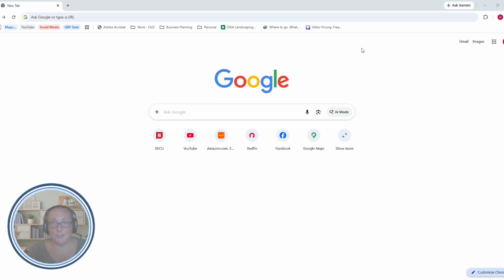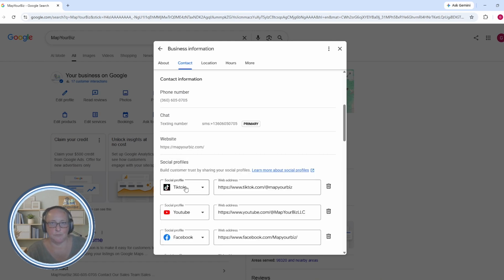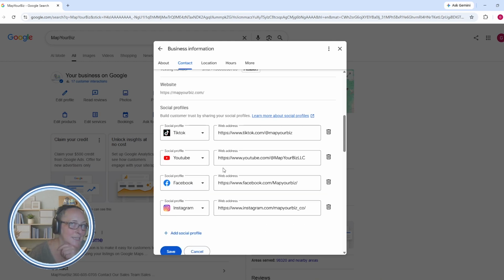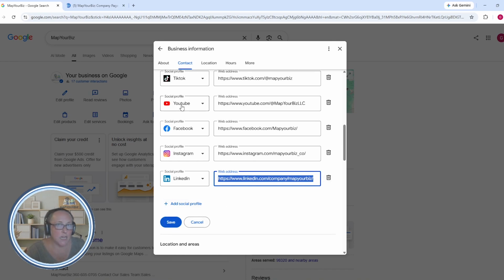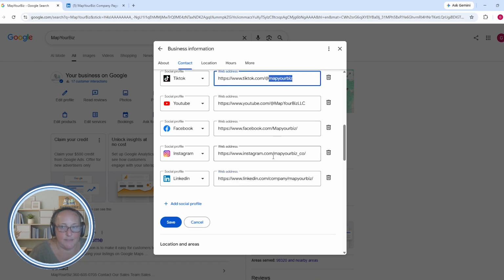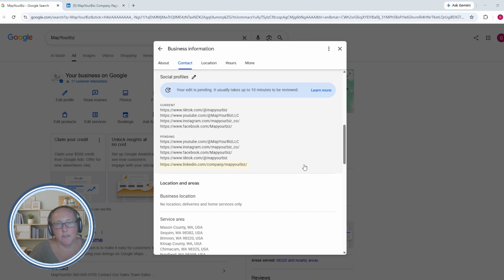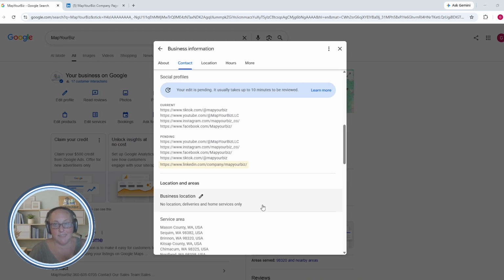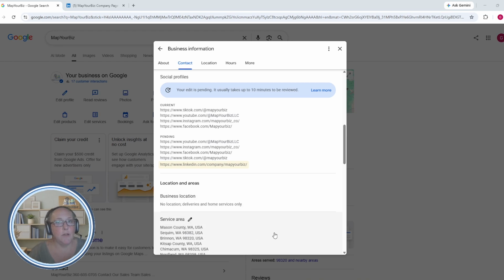Add Social Media Links | Complete Guide for All Businesses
Add Social Links to Your GBP in Under 5 Minutes — Full Walkthrough

A complete screen-share walkthrough of how to add Facebook, Instagram, LinkedIn, YouTube, TikTok, Pinterest, and X links to your Google Business Profile — every step matches Google's official documentation Follow along and improve your local SEO.

📋 Platforms available (in my region): Facebook, Instagram, LinkedIn, Pinterest, TikTok, X (Twitter), YouTube

⚠️ One link per platform. Correct URL format required — Google rejects broken, duplicate, or improperly formatted links. Feature available in select regions only.

Source: Google Business Profile Help — "Manage your social media links"

➡️ Wanna work with me?

I belong to the Google Workspace Referral Program - I use Workspace to organize my business and I highly recommend it. It's a cost effective way to get your small business up and running.

My favorite business gear:
24-inch Gaming Monitor
Gaming Laptop
Noise Cancelling Headphones
Coffee Mug

MapYourBiz builds a solid online foundation for your small business to create trust and loyal customers in your local community.

Most customers will not hire a company with less than 4 stars. Reviews matter more than ever. We have a solution for this!

Do you ever pull up Google Maps and notice a local business with missing hours or a picture of the dumpster? They need our help.

0:00 — Why social links matter on your GBP
0:52 — Step 1: Open your Google Business Profile dashboard
1:41 — Step 2: Find the Social Profiles section and Add your links (one per platform, correct URL format)
2:53 — Step 4: Verify they're live + troubleshooting common issues
6:16 — Step 5: Connect your website, GBP, and social profiles
7:55 — Full recap in under a minute

MapYourBiz, Brinnon, WA